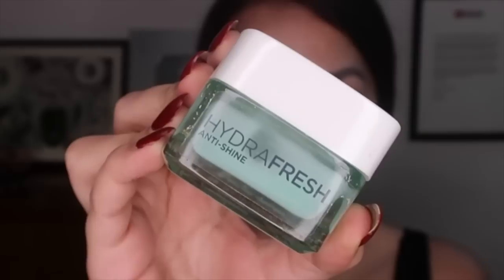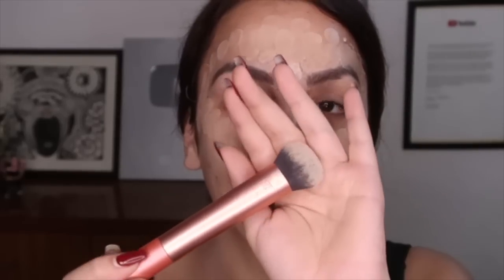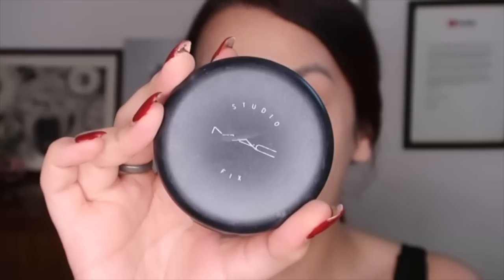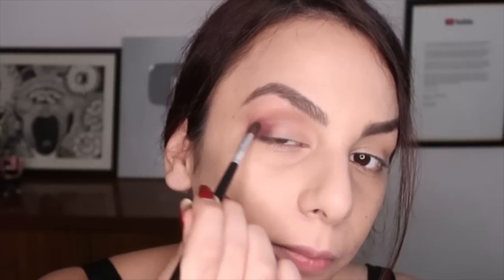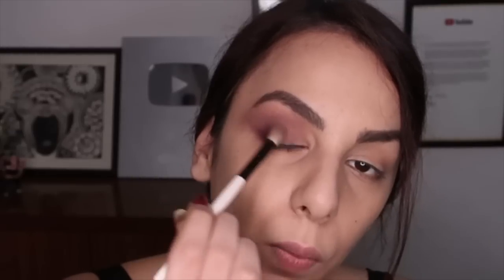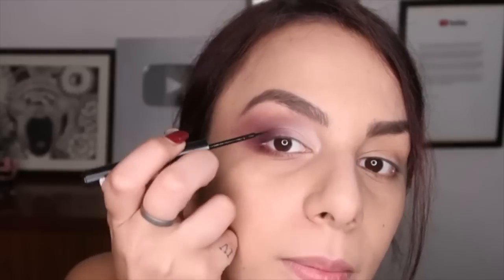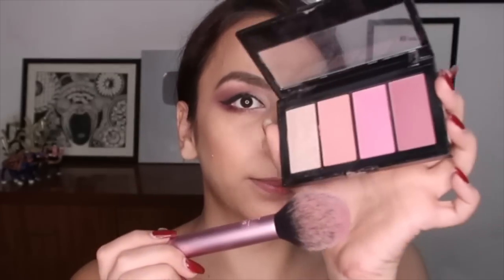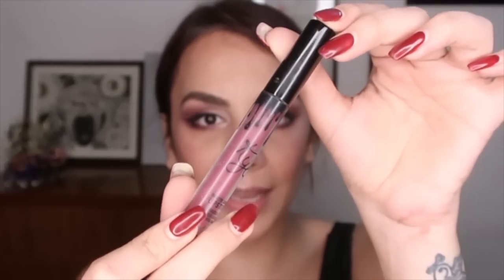FALL/WINTER MAKEUP TUTORIAL!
Hi Loves

This week, I did a fall/winter makeup look for you all, because its the season and why not!

Hilary Rhoda Women's All-In-1 Makeup Kit (123456)-

Golden Rose Style Eyeliner -